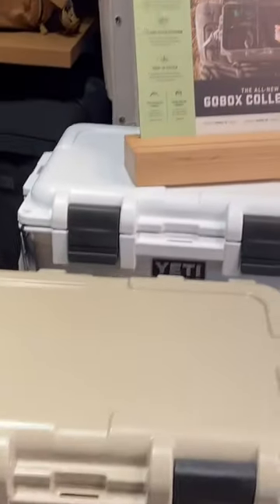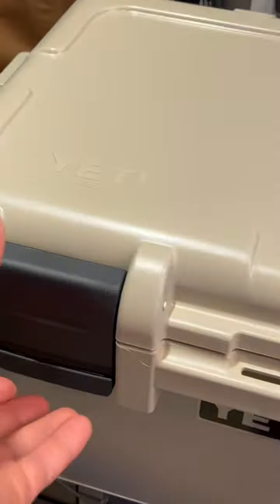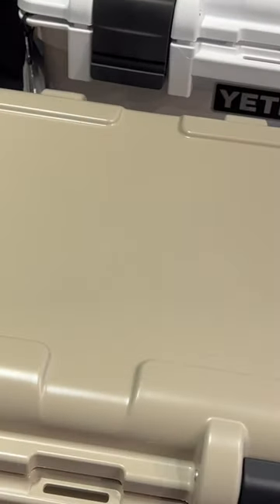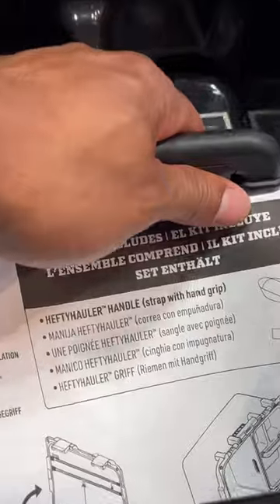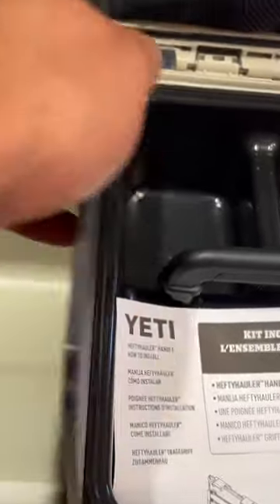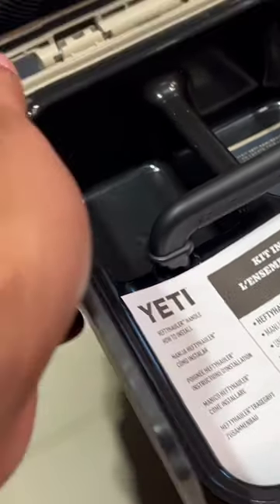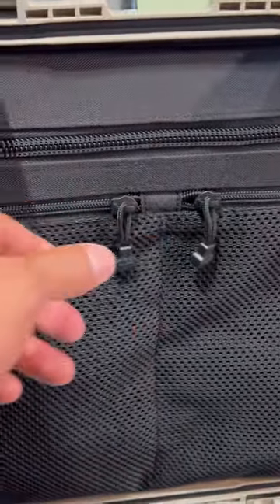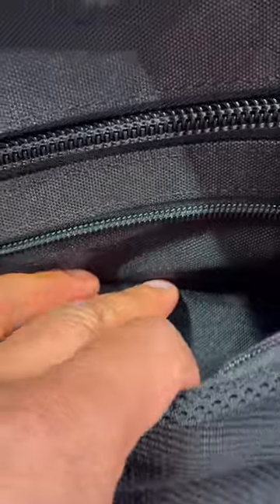Yeti Loadout Go Box 15 Gear Case.